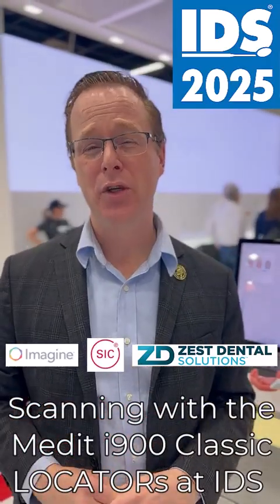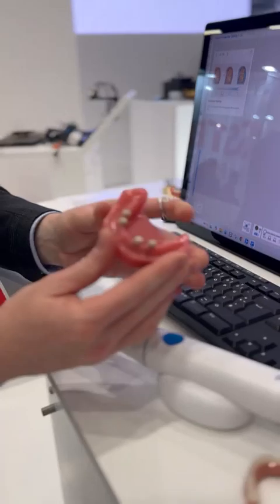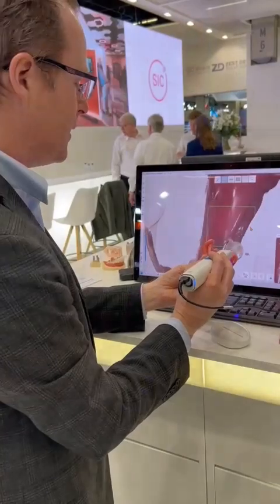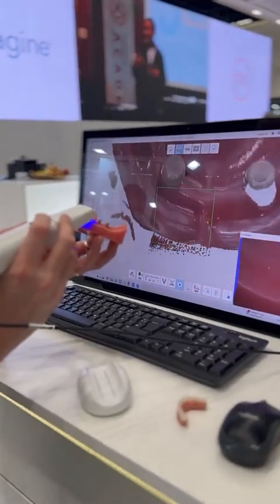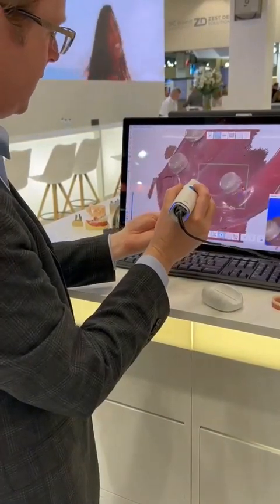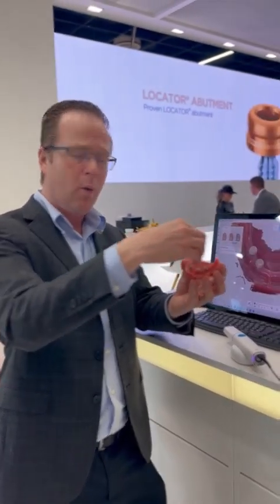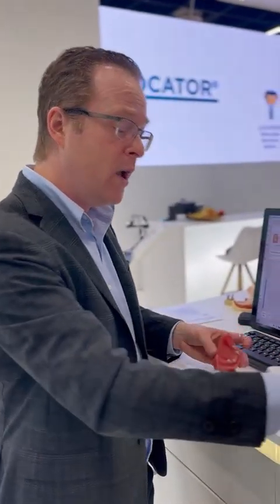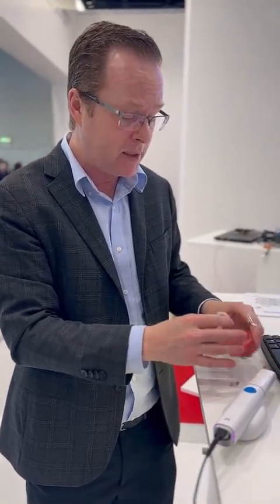Scanning with the Medit i900 Classic at IDS - LOCATOR and Edentulous Cases!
Interested in learning about the Medit i900 Classic? Newly released at IDS, the i900 Classic takes arguably one of the best edentulous scanners on the market and updates it with a simple design.

To find out more, check out the video!